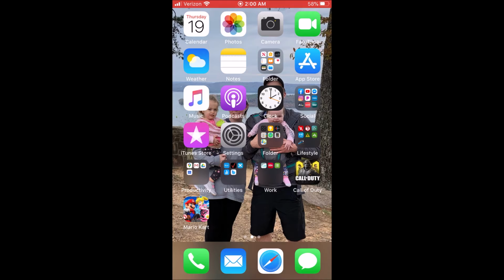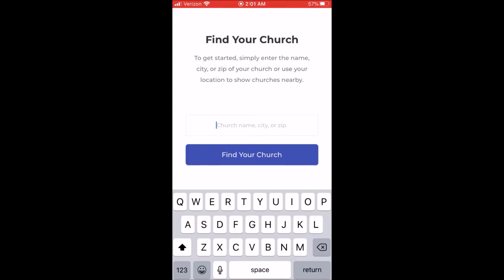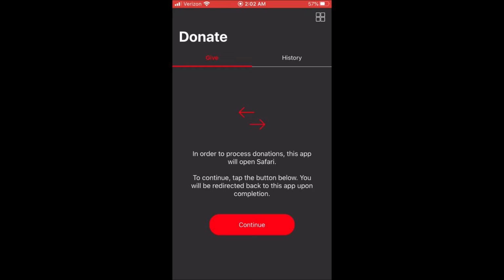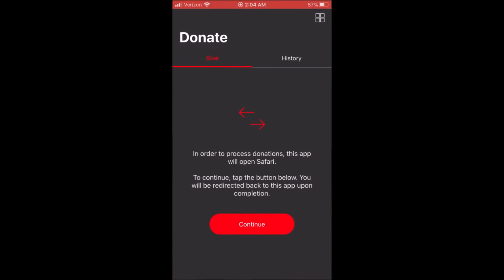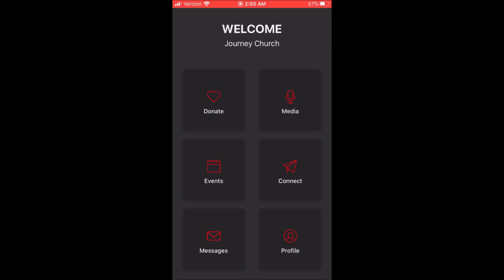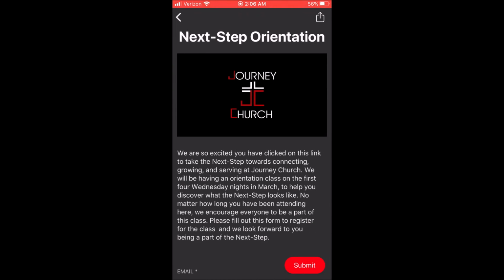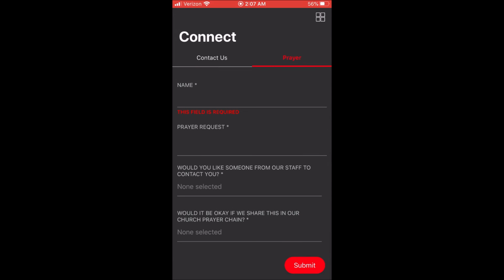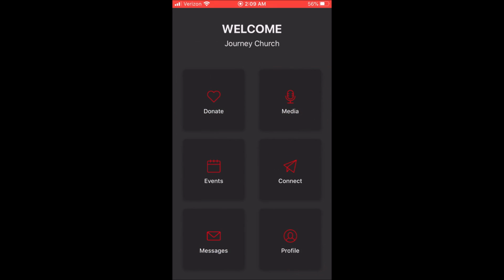Tutorial For Using Mobile App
Our Mobile App, which is designed through "Ministry One", is a super user friendly way to connect to a more condensed version of our website. Through our App, you can donate money to various funds in the church, watch media we put out, sign up for events, and make contact with our church leadership. Watch this video to gain access to this App